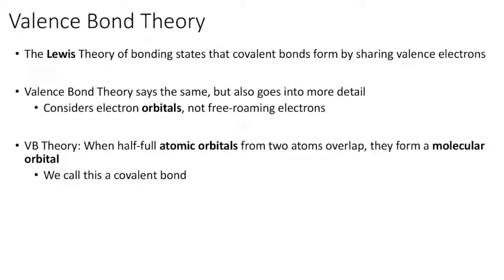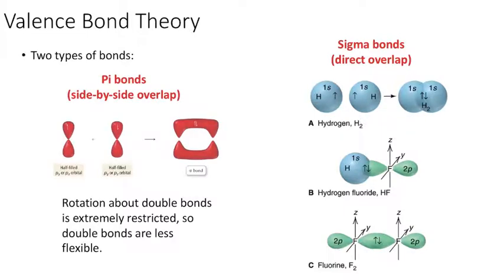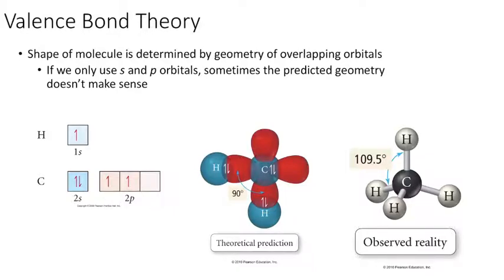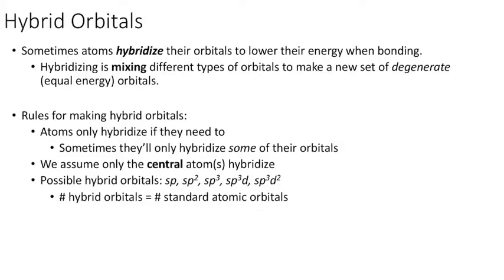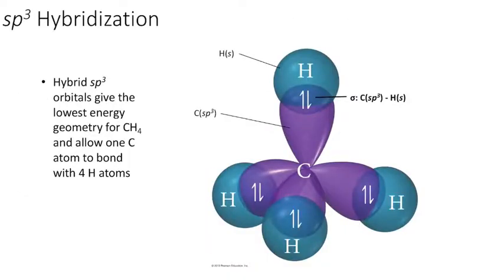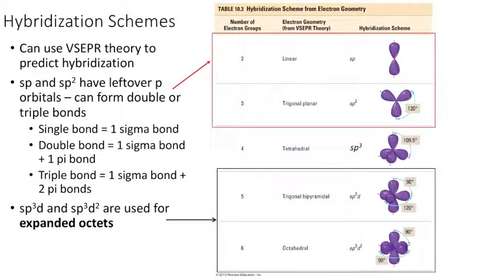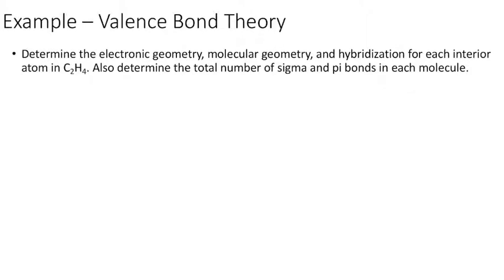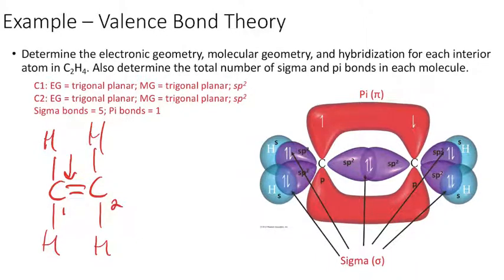Valance Bond Theory and Orbital Hybridization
This video outlines what valence bond theory and orbital hybrdizatio are, and it illustrates these concenpts with an example.